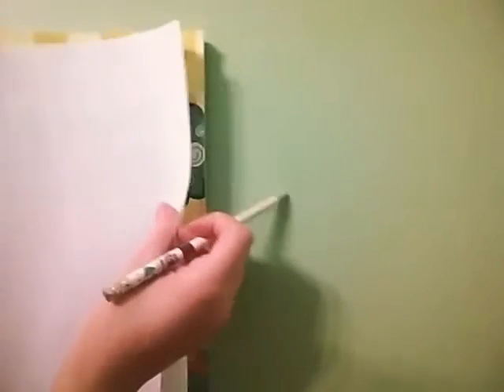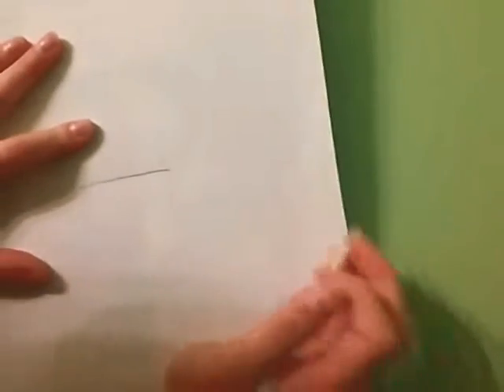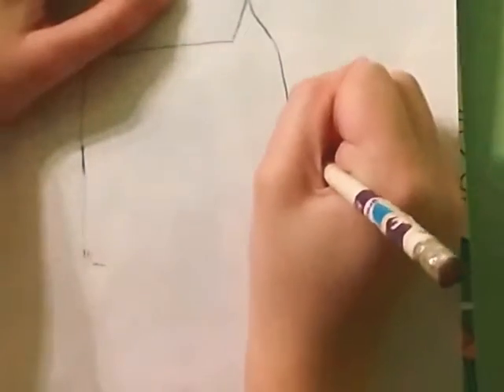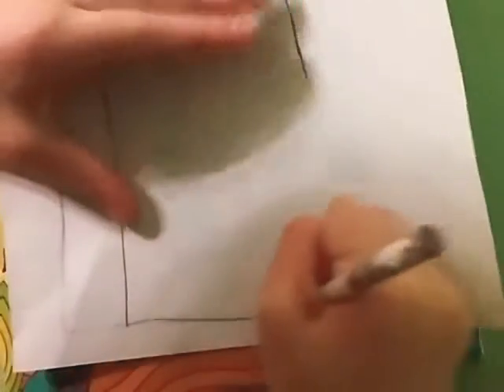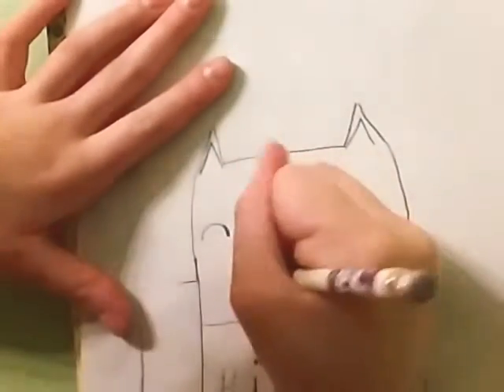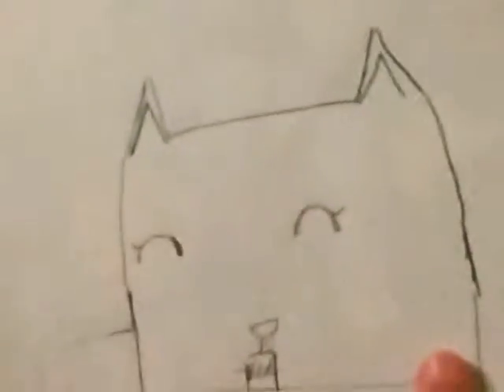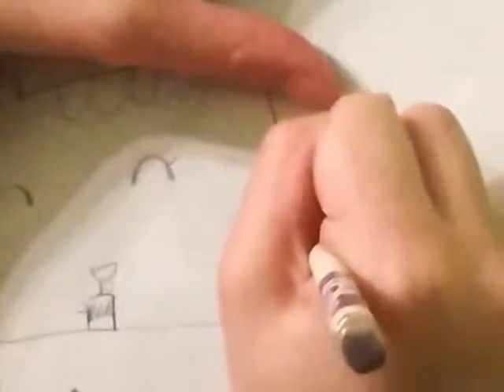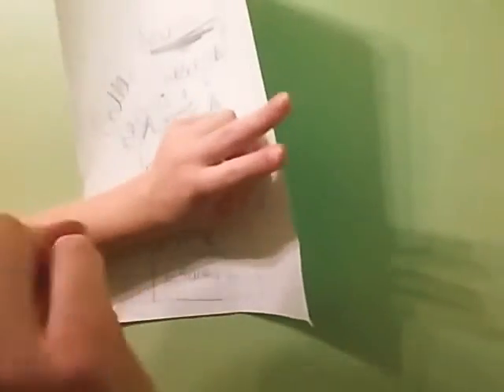How to draw #2 pushen bella love